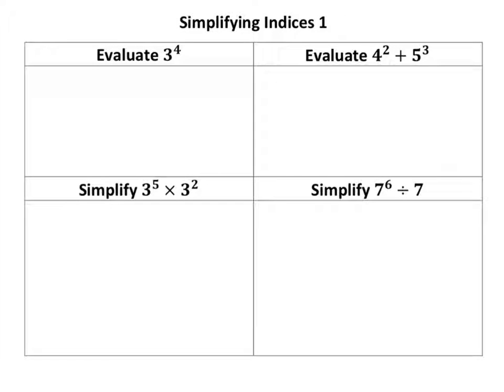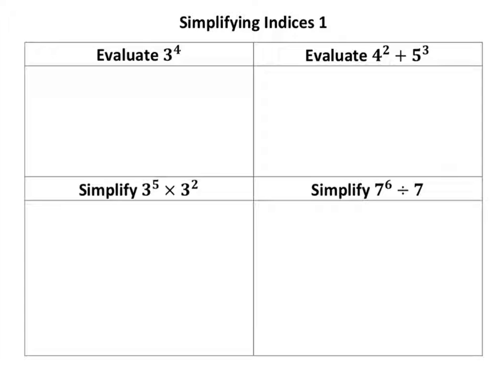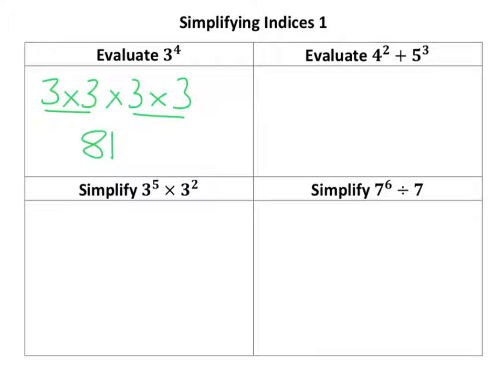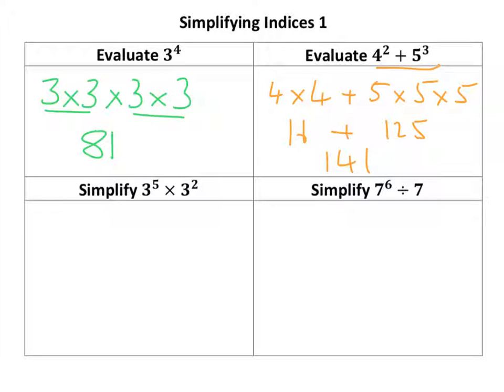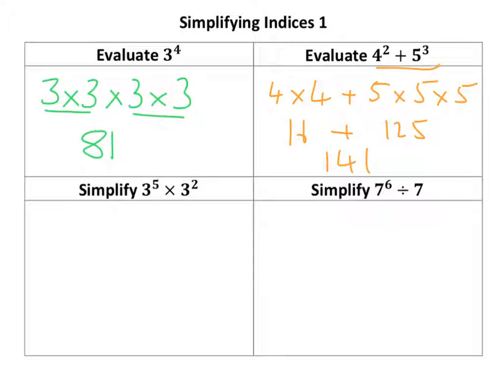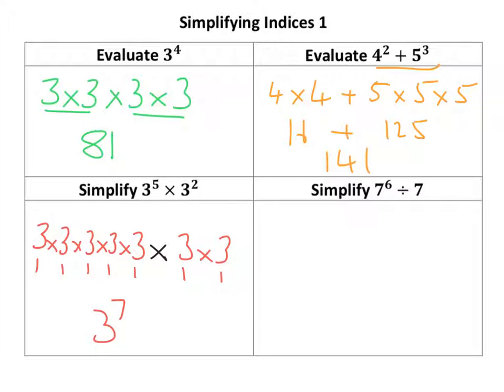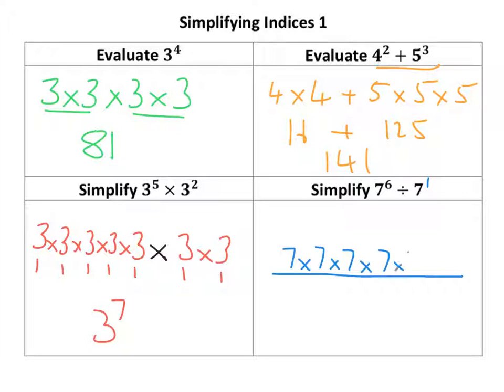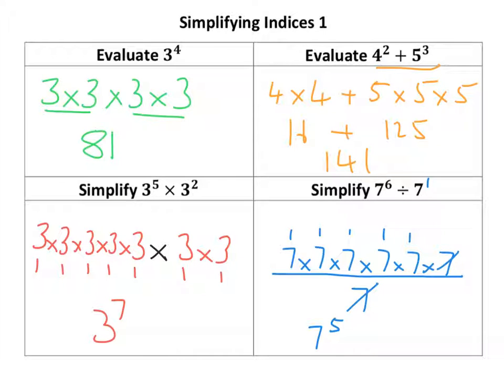Simplifying Indices 1 -Tutorial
This shows how to simplify indices and evaluate them.